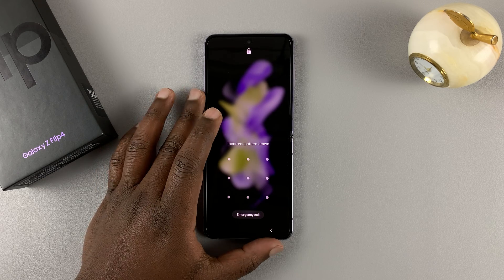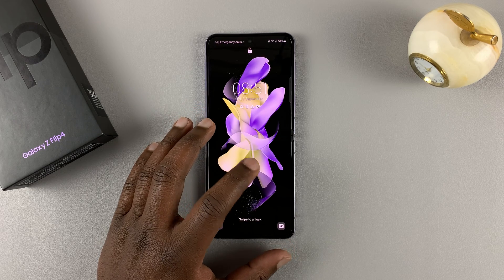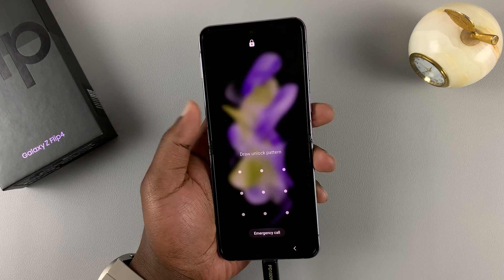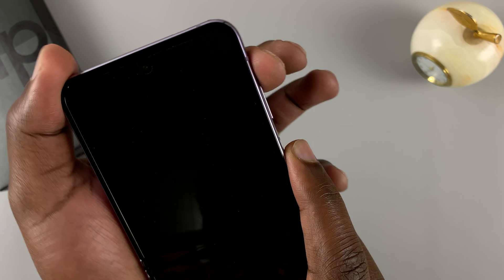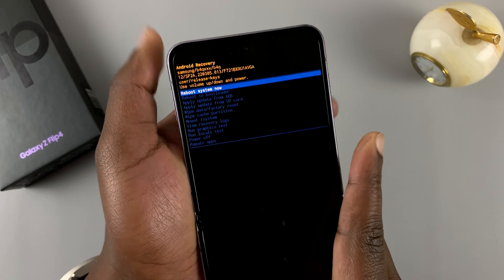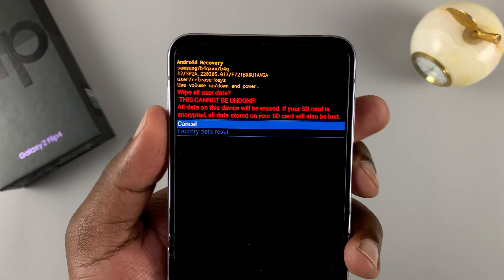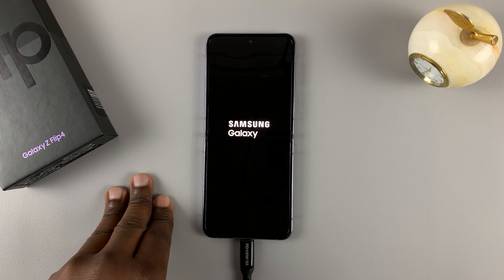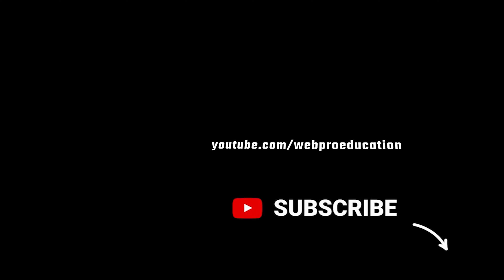How To Hard Reset Samsung Galaxy Z Flip 4 ( Wipe Data / Hard Factory Reset)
Learn how to hard reset Samsung Galaxy Z Flip 4. A hard factory reset is needed when you're not able to perform a soft reset for some reason.

You can also hard reset your Galaxy Z Flip 4 to bypass a forgotten pattern,  pin or password.

How To Hard Reset Galaxy Z Flip 4:
Connect Galaxy Z Flip 4 To Computer
Put Galaxy Z Flip 4 in Recovery Mode
Select Factory Reset / Wipe Date
Reboot System

Cell Phone Tripod Adapter